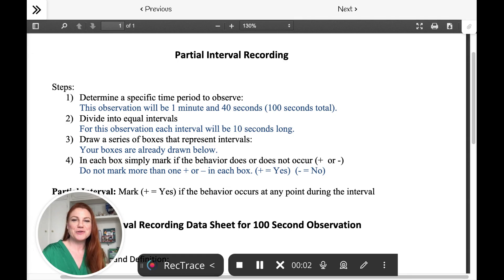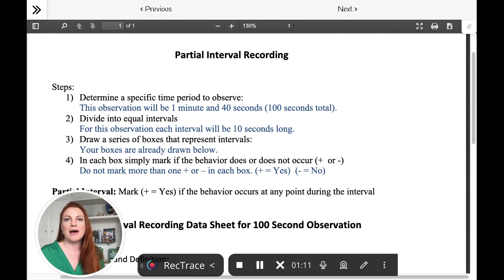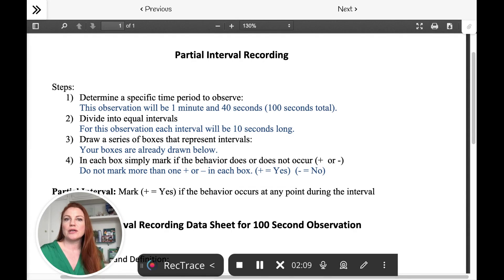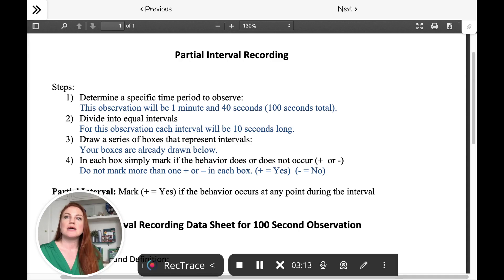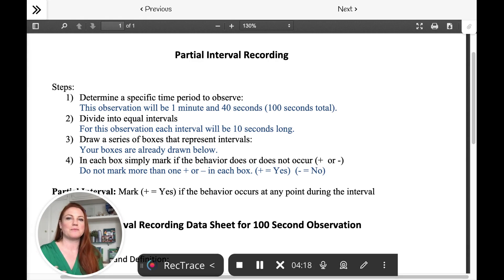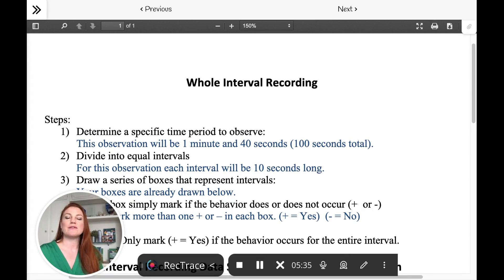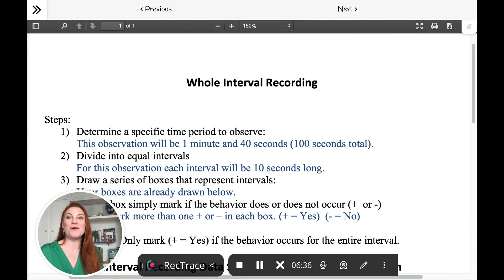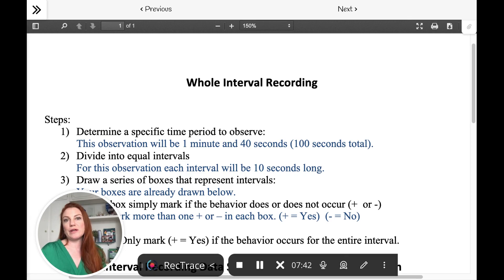Partial Interval & Whole Interval Recording Data RBT Continuous Measurement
This is a great question we received from a student in ATCC's Full RBT Certification Program. Many students will benefit from learning more about Partial and Whole Interval Recording. Check out the video where I explain in more detail. -Katie Cook, BCBA. :)

Partial interval data collection involves recording whether the target behavior occurred at any point during the interval. It doesn't matter how many times the behavior occurs or how long it lasts. This method tends to overestimate the occurrence of behavior.

On the other hand, whole interval data collection records the presence or absence of a behavior during the entire interval. The behavior is only marked if it occurred throughout the whole interval. If the behavior stops at any time during the interval, it's marked as absent. This method tends to underestimate the occurrence of behavior.

ORDER DETAILS: COURSE
Full RBT Certification Program - Online & All Inclusive
Includes ALL requirements to take and pass the RBT Examination with the BACB®: Live BCBA Instructor Meetings, 40-Hour Curriculum, BCBA Competency Assessment Preparation, BCBA Administered Competency Assessment, Background Check, Exam Study Resources, Resume Building, Letter of Recommendation and Career Placement Assistance. All application fees and exam fees are included. Self-Paced Program (Students complete RBT certification in 6-12 weeks.)